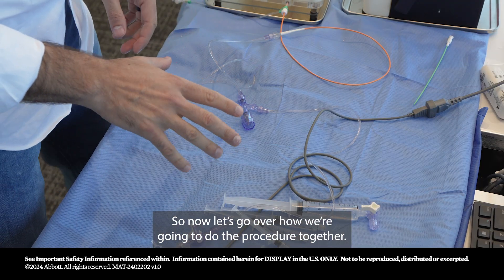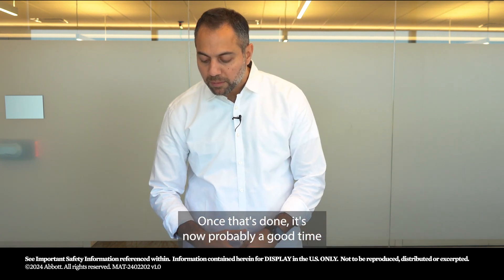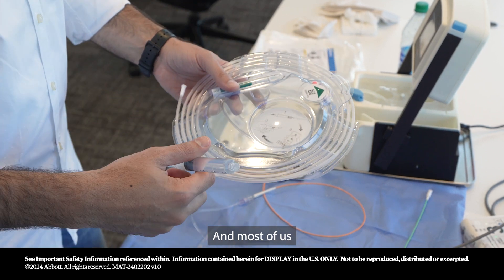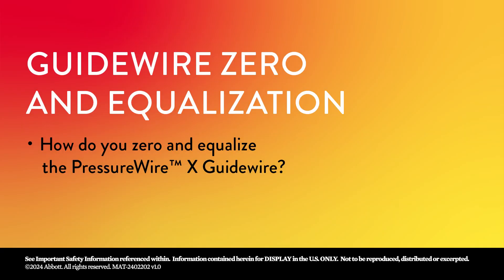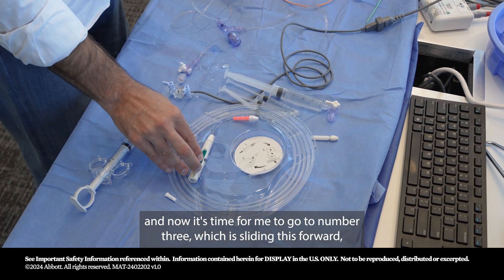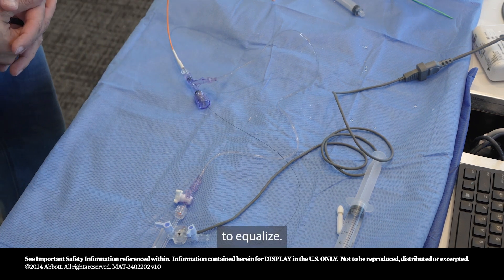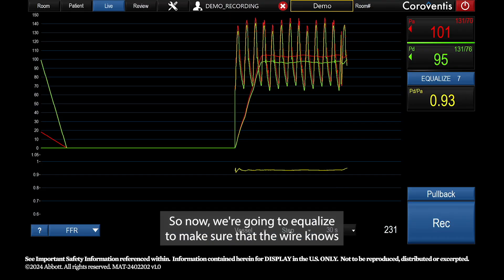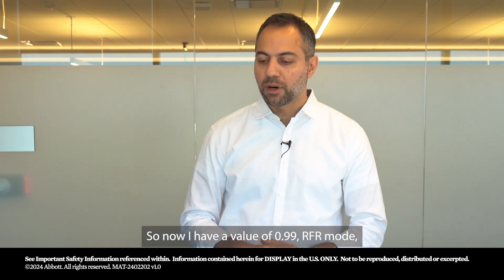How to Perform Coronary Microvascular Dysfunction (CMD) Testing - Part 2: CMD Testing Set-Up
This is Part 2 of “How to Perform Coronary Microvascular Dysfunction (CMD) Testing” videos series by Dr. Hayder Hashim.

In this short video Dr. Hashim discusses preparation steps for CMD testing, how to do a reliable zero and equalize, and how to measure Resting Full-Cycle Ratio (RFR).